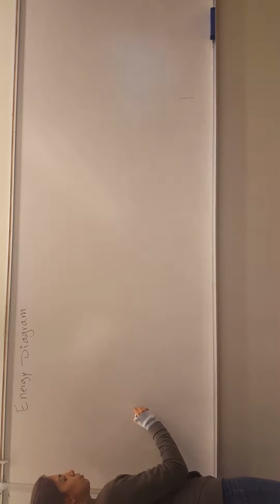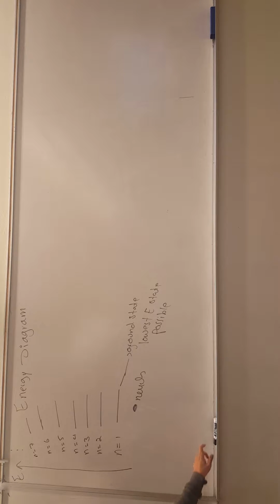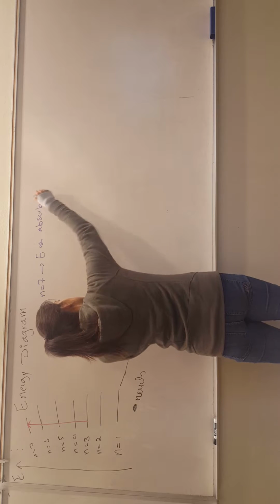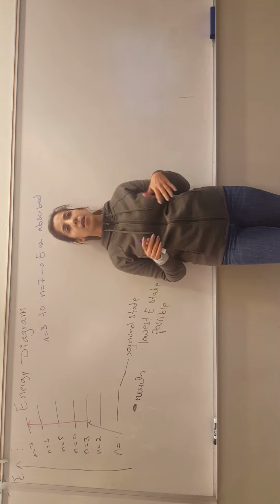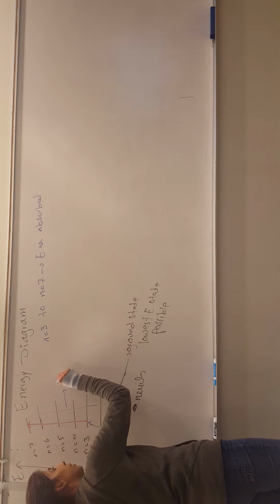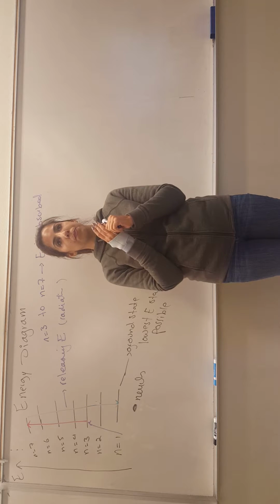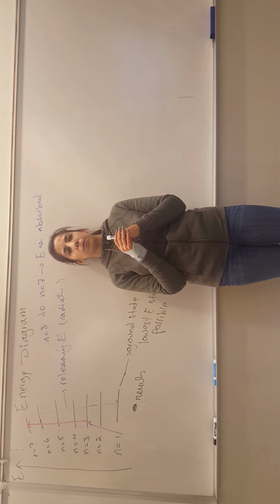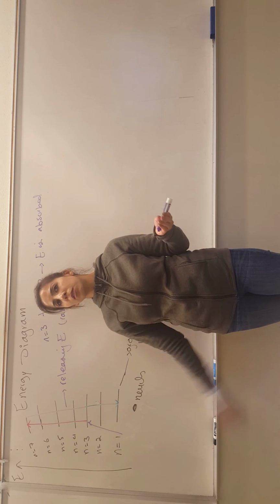Energy Diagram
2- A hydrogen atom goes from the n=3 state to the n=7 state. Was a photon absorbed or emitted? Draw an energy level diagram to illustrate the transition.